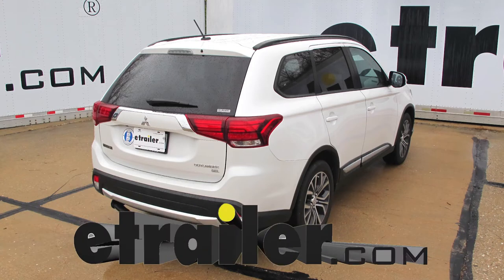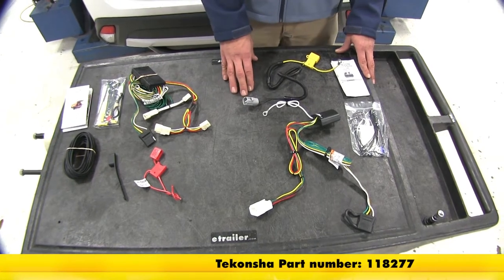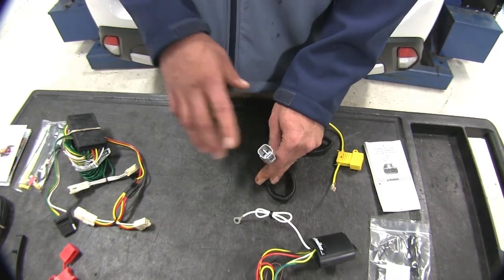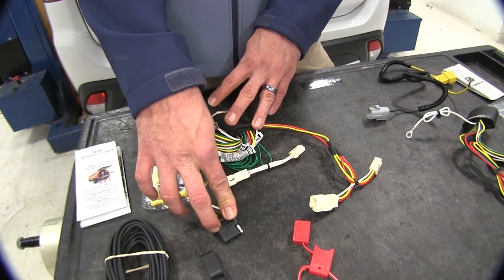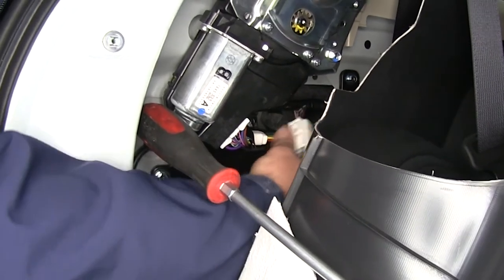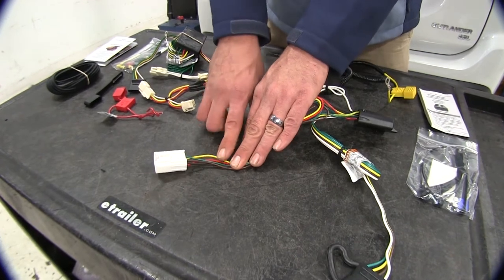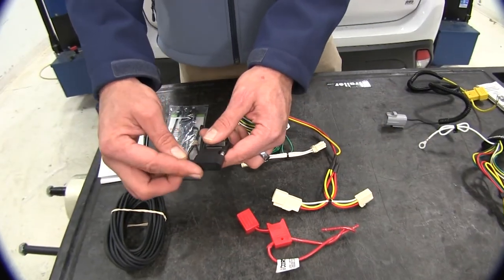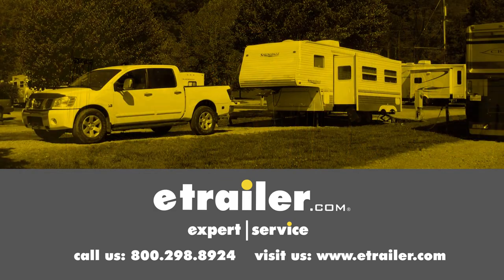etrailer | Best 2017 Mitsubishi Outlander Trailer Wiring Options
Today we're going to be taking a look at the best custom fit vehicle wiring available for the 2017 Mitsubishi Outlander. Now we're going to be taking a look at two different styles of kit here to kind of give you an idea which one's going to be the right one for you. We'll start with our Curt. This is a 12 volt powered kit. It means it's going to receive 12 volt power directly from the battery. That part number is C56189. This will be for vehicles without the factory tow package prep.

We look here on the other side, this is going to be our Tekonsha T1 vehicle wiring harness. This part number is 118277 and this is designed for vehicles with the factory tow package prep. What that means is that instead of running that 12 volt wire from the rear of the vehicle to the front, we've got a 12 volt outlet or a 12 volt plug right there at the front of the vehicle we're going to plug this into, and simply run this to our battery. It's going to have a fuse holder to protect it, just like the Curt will. Although, the Curt does require you to run that extra wire up front. Now we'll show you how to identify where this plug is located to make sure you do have it and this will be an effective tow package for you.

If you don't locate this plug, you will need to go with the Curt with the 12 volt powered wire. Now to determine if we do have the factory prep package, what we're going to do is just underneath that is going to be the battery. See that right here If we look down on the frame there are a couple of grounds, one here and one here. Then you should have a plug that's been taped up right here on this wire line. If you have that, you're going to have the factory tow prep package. Now the Curt does offer the four pull flat trailer connector, that's what we're looking for.

That's going to take care of a cargo carrier, trailers, whatever the Mitsubishi Outlander's designed to pull. This is going to deliver 3 amps for your turn and for your brake signal on each side, and it gives you 6 amps total for your tail lights, so that's going to be more than enough to power any standard size trailer. When we need it, we can simply open up our hatch door, bring our wiring out. It's okay to let it hang right over the threshold here. It's going to give us enough padding to allow it to be protected.

We just of course want to avoid our striker area there. The way it's going to work, this T is going to plug directly in line between the back of our tail light on our vehicle. That sends the signal into our converter box, it's going to convert that signal into a usable signal for our trailer. We power it through a 12 volt power wire, so it's not drawing any power through the lighting system. We're not going to have to worry about overloading it, and the converter box is going to keep our trailer separate from our vehicle. If there are any shorts or anything like that in our trailer, we don't have to worry about it getting into our vehicle's wiring. You'll see with our Tekonsha we also have that converter box. This is going to take care of the same duties as the other one, preventing our vehicle from being overloaded and also protecting from shorts coming from our trailer. Now you'll see on our custom fit vehicle side here, we're going to get our running lights, both turn signals, our stop lights and power all from our vehicle plug here. That's going to allow us to just make a single connection at the rear of the vehicle, mount our box and then we'll have our plug available. That's going to be the biggest difference between the two. If your vehicle has the factory tow prep package, it's certainly the way you want to go. This is going to allow you a much easier time of getting it connected. If it doesn't have that available, you'll then want to go with the Curt system which has that 12 volt power wire that we can then run to the front and still have a working four pull trailer connector. Both harnesses are going to have a dust cover, they're going to go over on there, but the wiring, unless you make it a special style of installation, is going to be stored in the rear of the vehicle, so you want to keep that in mind. Curt's provided us with t